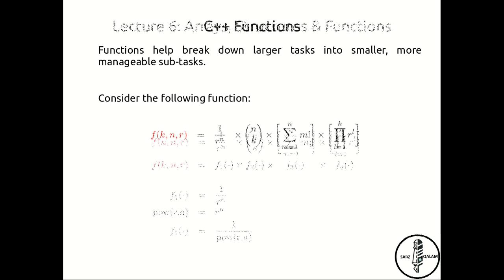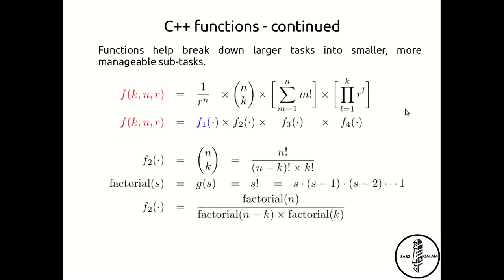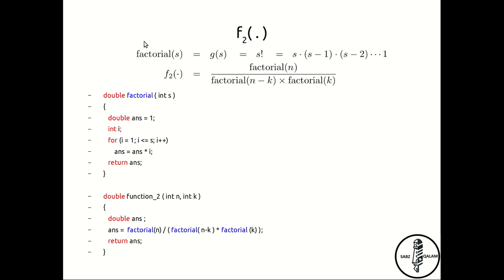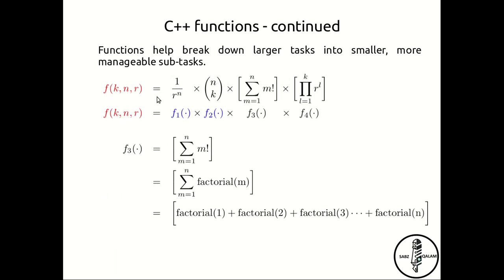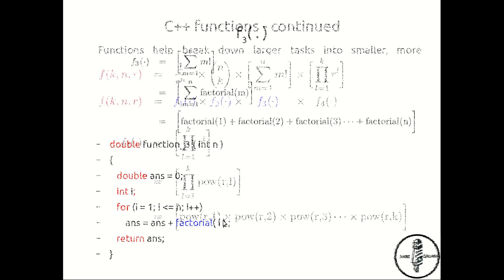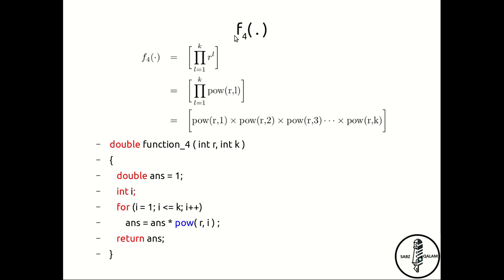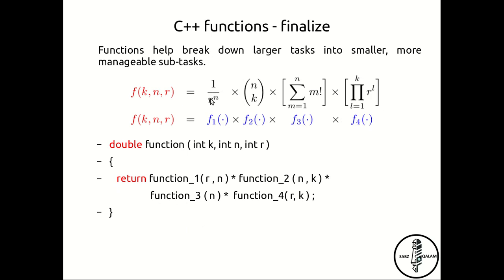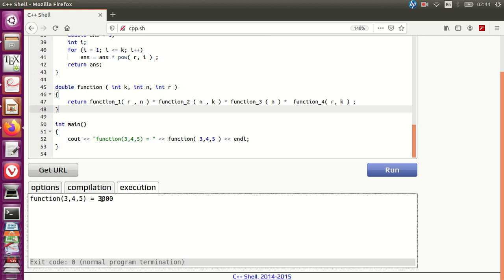5: Functions (C++) - Easy